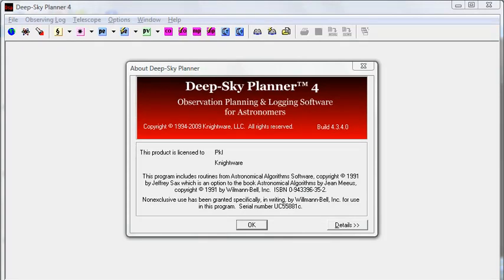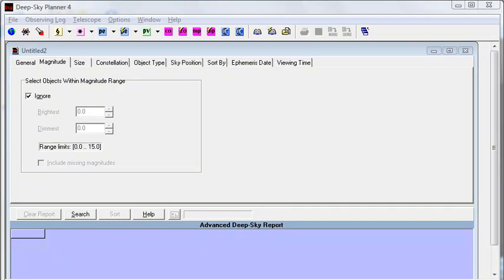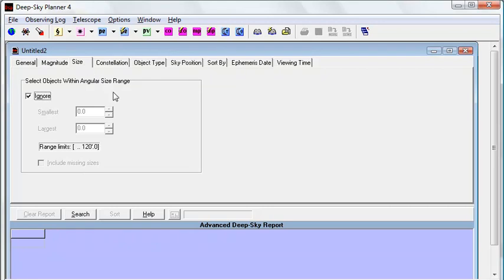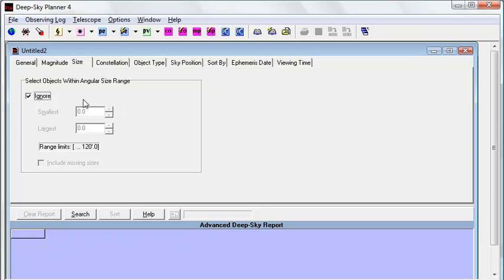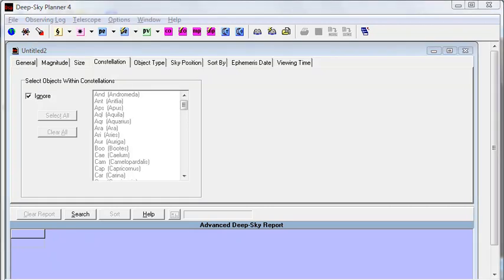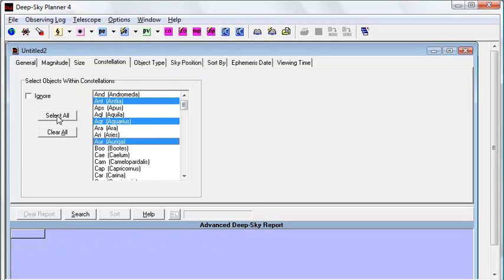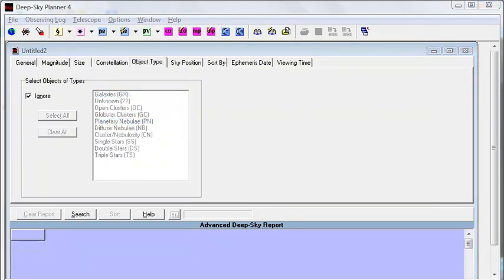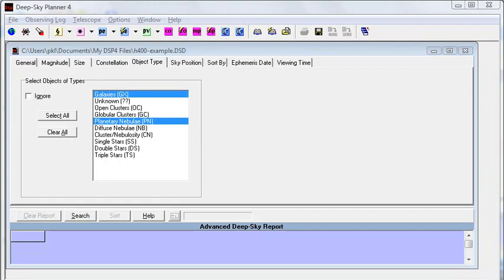Magnitude, Size, Constellation & Object Type tabs: Planning Deep-Sky Observations Part 2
Learn how to plan your visual and imaging observations of deep-sky objects with Deep-Sky Planner 4. Part 2 describes how to select objects by magnitude, size, constellation and object type when planning observations.